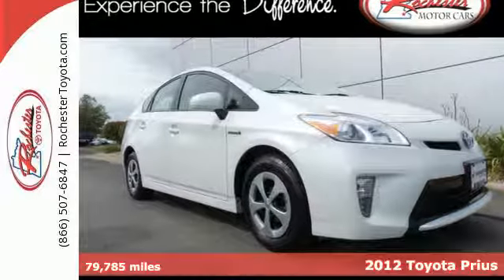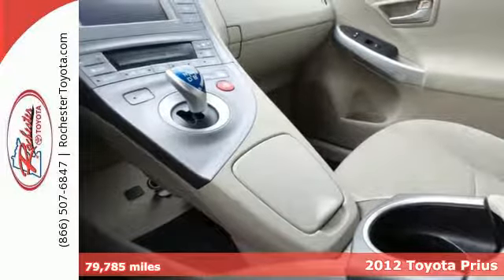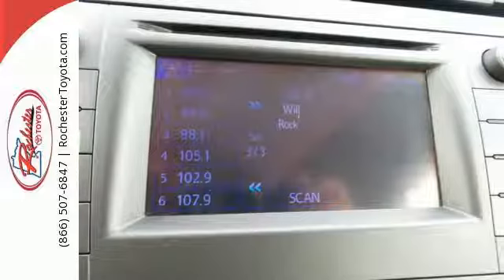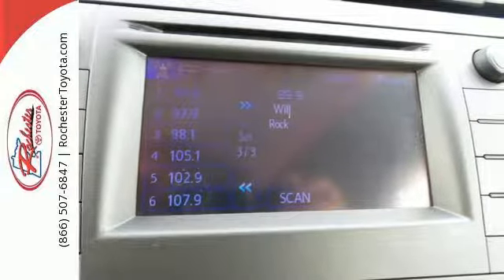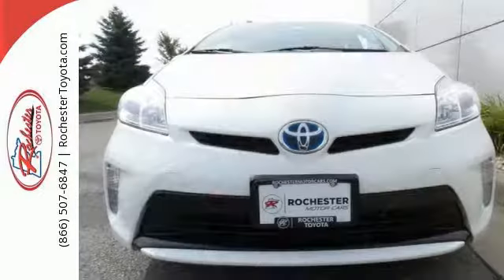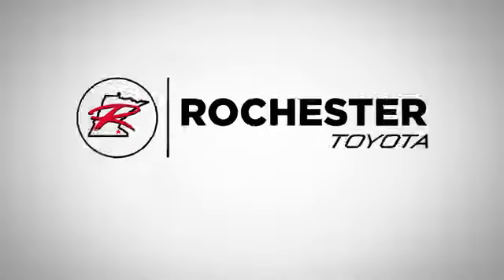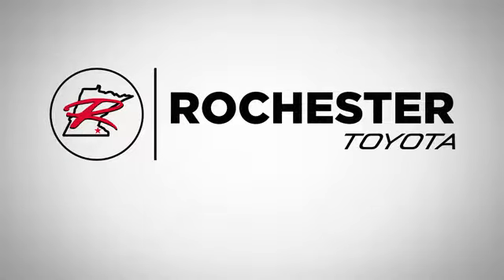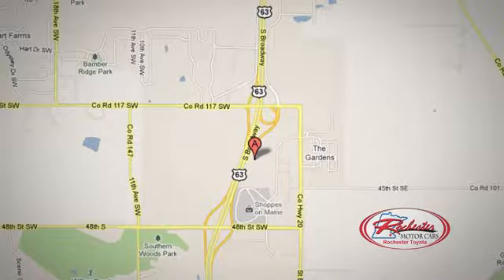Used 2012 Toyota Prius Rochester, MN SA44277 - SOLD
Year: 2012
Make: Toyota
Model: Prius
Trim: Two
Engine: 1.8L 4-Cylinder DOHC 16V VVT-i
Transmission: CVT
Color: White
Interior: Bisque
Mileage: 79785
Stock #: SA44277
VIN: JTDKN3DU9C5419660
Recent Arrival! 2012 Toyota Prius Two FWD Bluetooth USB AUX Blizzard Pearl Odometer is 5039 miles below market average! Clean Vehicle History Report, 4-Wheel Disc Brakes, 6 Speakers, ABS brakes, Alloy wheels, AM/FM/CD Player w/MP3/WMA Capability, Brake assist, Electronic Stability Control, Heated door mirrors, Illuminated entry, Low tire pressure warning, Rear window wiper, Remote keyless entry, Steering wheel mounted audio controls, Traction control, Variably intermittent wipers. We look forward to earning your business.

Address:
4365 Canal Place Southeast